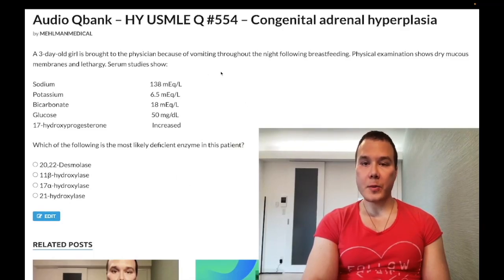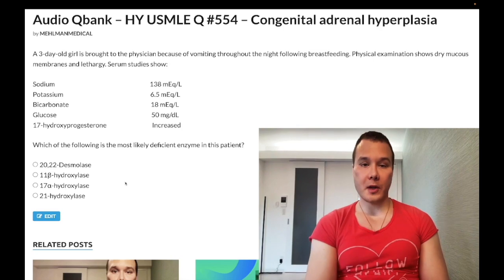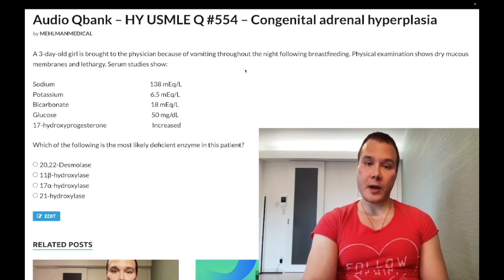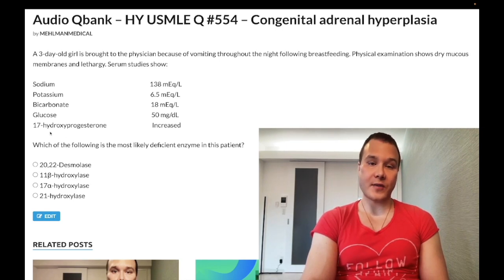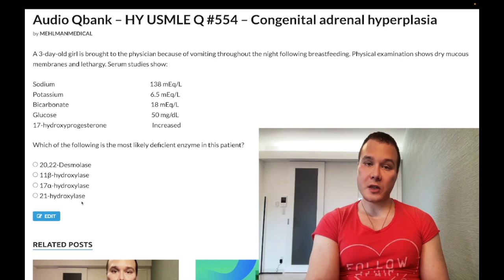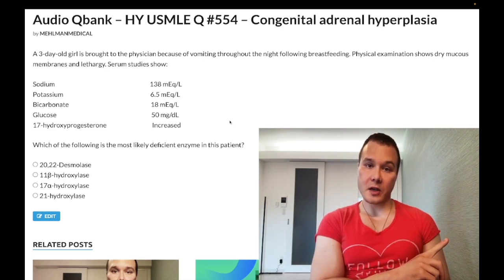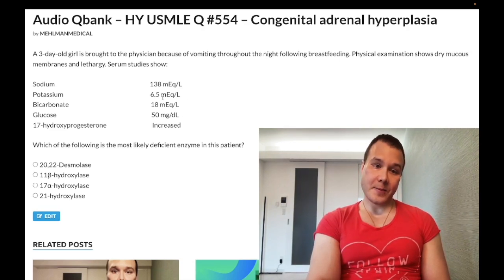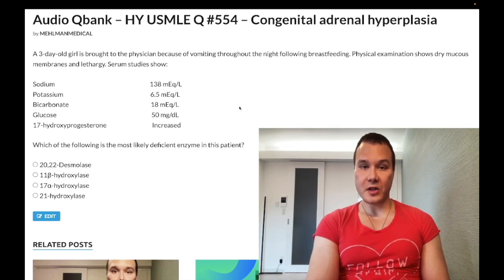HY USMLE Q #554 – Congenital adrenal hyperplasia